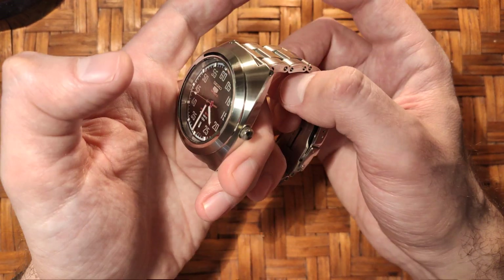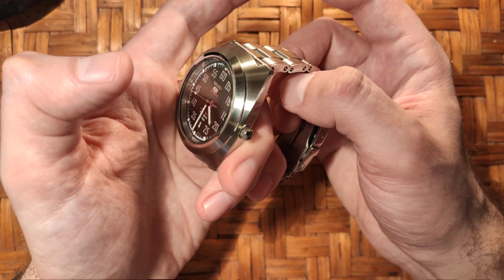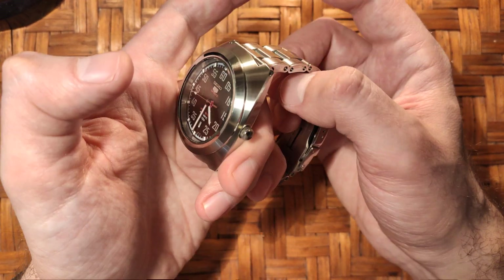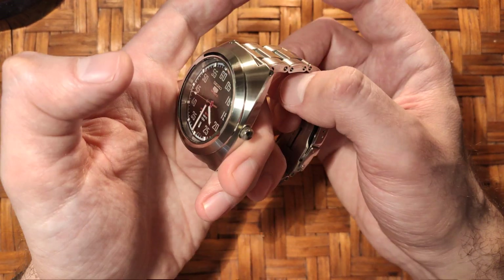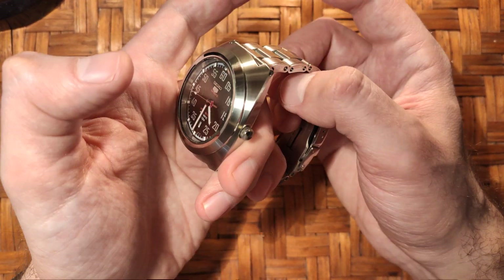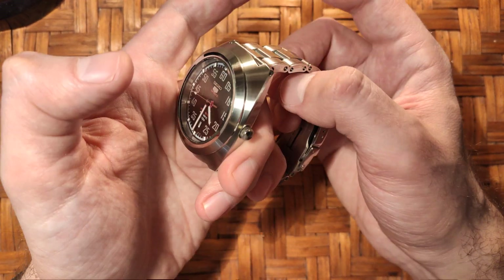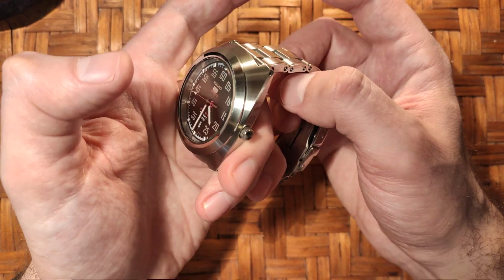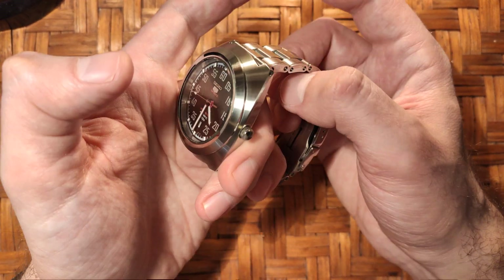SEIKO 5 Limited on the Vintage Rivet Berwick Bracelet from Watchgecko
This is the best bracelet I have ever owned so far!
Superbly brushed and polished parts.
Since my Seiko SRPA87 came on a NATO Strap, I have  been on a quest to find suitable bracelet for it.
I grabbed this one from the Watchgecko website in December for a very low price of 25 pounds.
It has screw links it has mild clasp it is made from 316l stainless steel and honestly I love it!
If you are got some of the more famous Seiko`s like the SXK, SRP & SRPB - They offer appropriate curved end  links.
I hope this video was helpfull!